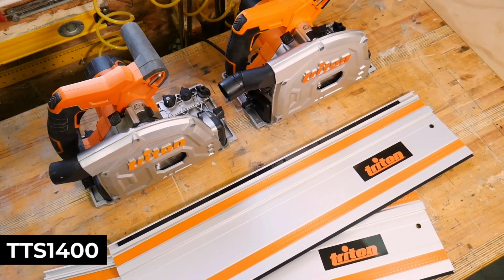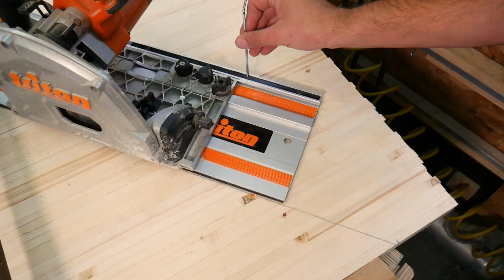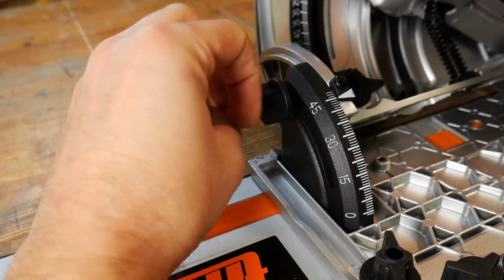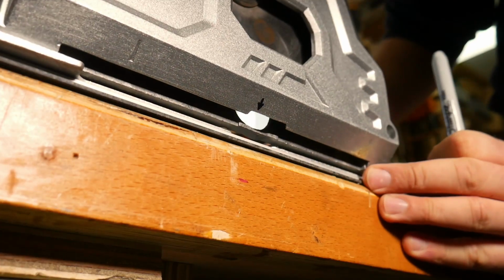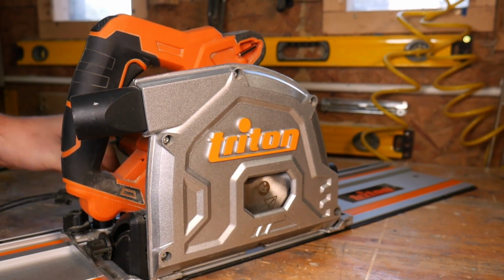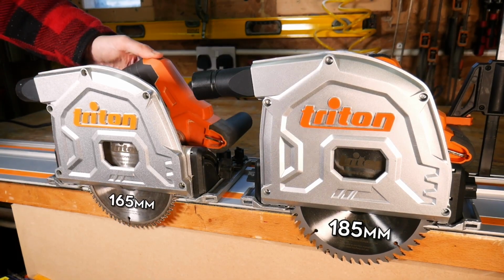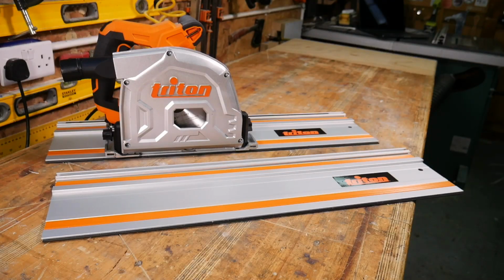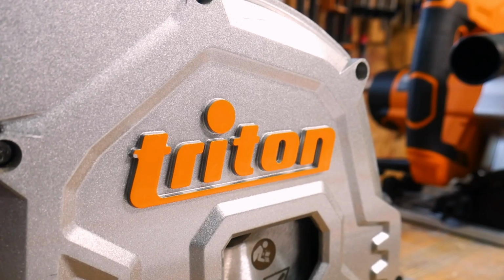Triton Track Saws - Which Suits Your Workshop? TTS1400 vs TTS185KIT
Are you in the market for a track saw? Wondering which saw suits your workshop? We and Brothers Make are here to make the decision fairly simple.

A bonus with the Triton saws is that they fit the Festool and Makita tracks!

 Let us know which you'd buy and why in the comments below.

00:00 - Introduction
00:29 - Similarities
02:46 - Differences
03:25 - How We Use Them Most

WOODWORKING FROM HOME?
We want to see what you’re making! Tag us with woodworkfromhome woodworkingfromhome on Instagram @triton_tools or Facebook @triton_tools_uk
From beginning to end, we want to see pics and videos of your projects!